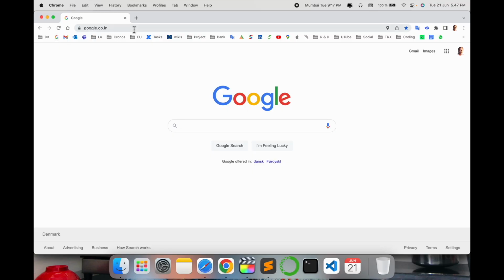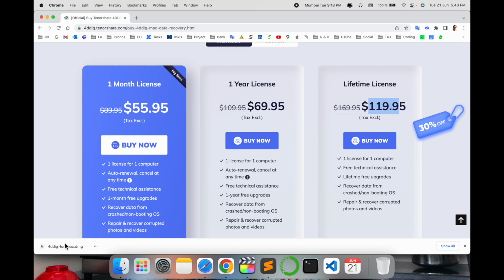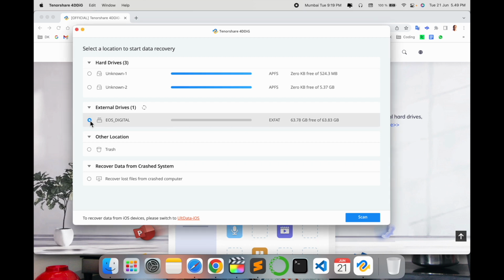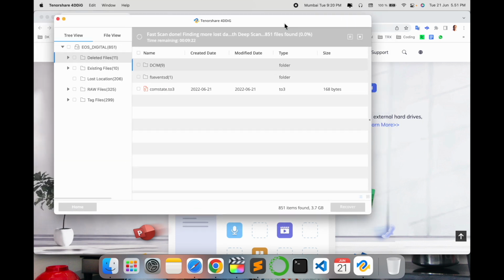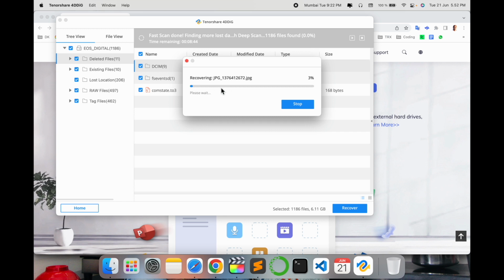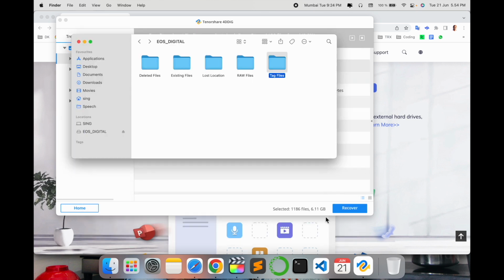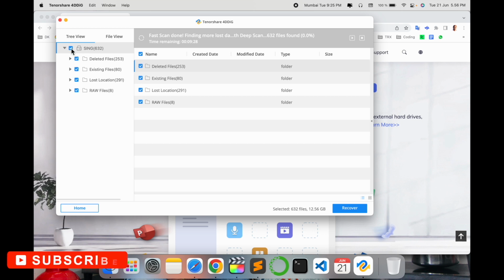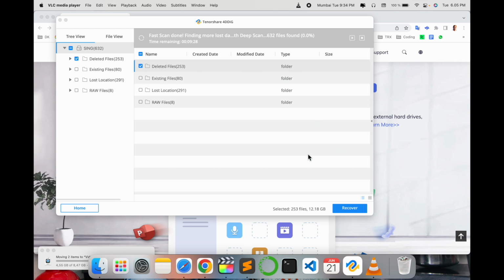How to Recover Deleted Files on Mac, USB & SD Card | Easy Data Recovery Guide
In this step-by-step tutorial, you’ll learn how to recover permanently deleted files quickly and safely using proven data recovery methods.

In this video, you’ll learn:
✔️ How to recover permanently deleted files on Mac
✔️ Recover deleted files from USB flash drives & pen drives
✔️ Restore lost photos/videos from SD cards
✔️ Best data recovery software and recovery tips
✔️ How to avoid permanent data loss in the future

This tutorial is beginner-friendly and works for students, professionals, creators, photographers, and anyone dealing with accidental file deletion.

recover permanently deleted files mac, mac data recovery, recover deleted files from sd card, usb recovery, pen drive data recovery, mac file recovery tutorial, recover deleted photos mac, external drive recovery

recover permanently deleted files mac
mac data recovery tutorial
recover deleted files from usb drive
sd card data recovery mac
recover deleted photos macbook
best mac recovery software
recover formatted pen drive files
restore deleted files mac without software
external hard drive recovery mac
how to recover deleted files from trash mac